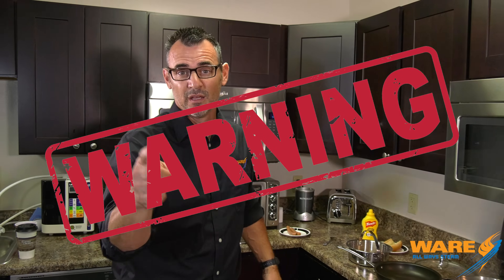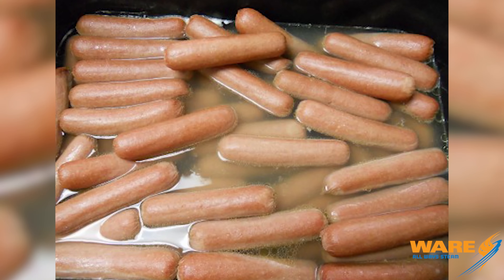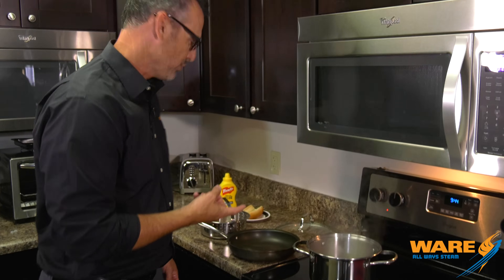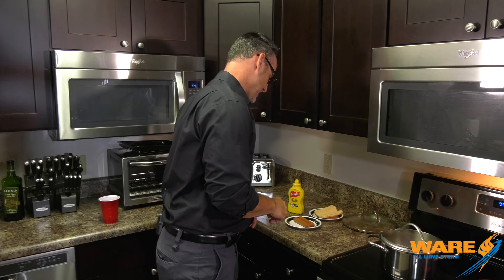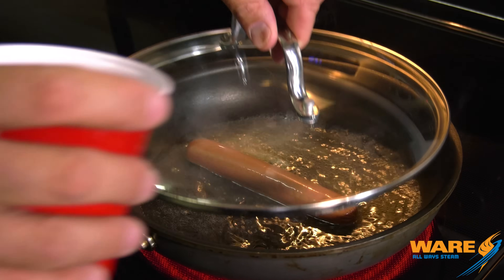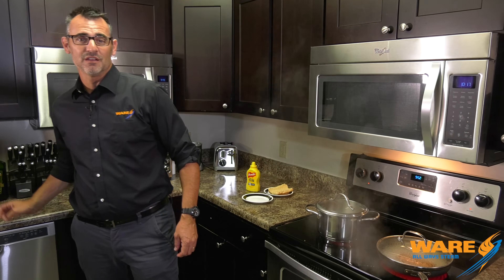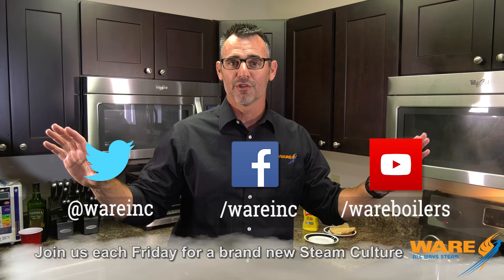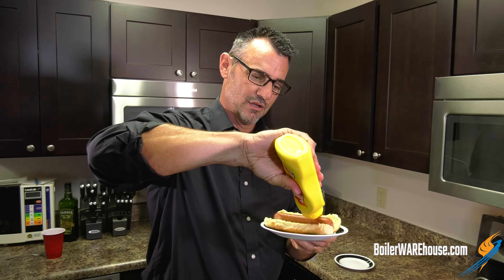How to Cook the Perfect Hot dog (with Steam!) - Steam Culture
Hot Dog's are becoming a staple for the Steam Culture brand.. maybe because they are just so good! Today, Brent talks about how to cook a perfect hot dog with Steam. Just say no to "Dirty Water Dogs".

Don't be fooled into eating a "Dirty Water Dog" ! When you get a hot dog make sure it is steamed. Steam helps cook the dog fully while not making it water logged.  Also, make sure you only eat it with mustard!

Key Terms:
How to steam cook a hot dog
Hotdog Cooking
Cooking with Steam
Steam Education

We offer nationwide boiler rental. Get a quote within an hour!

4steamware.com - Purchase clever, steam industry themed t-shirts. All proceeds go to Kosair Charities.